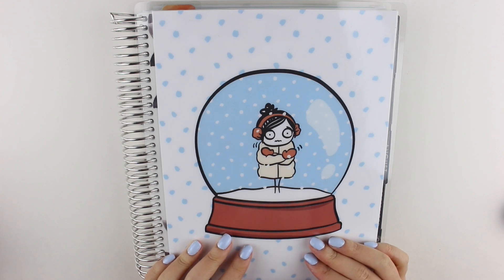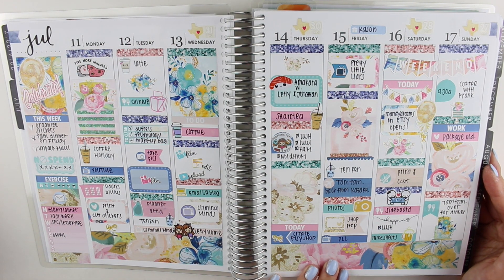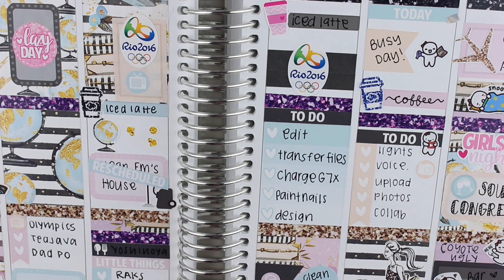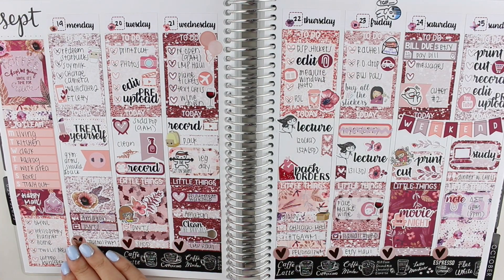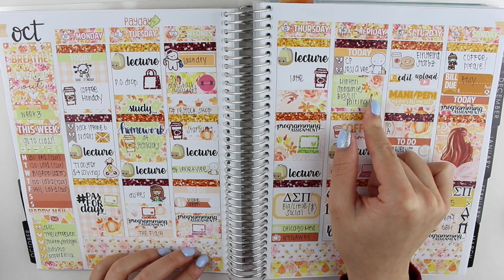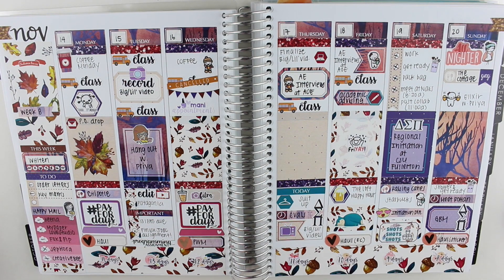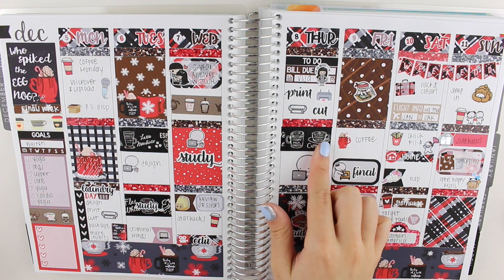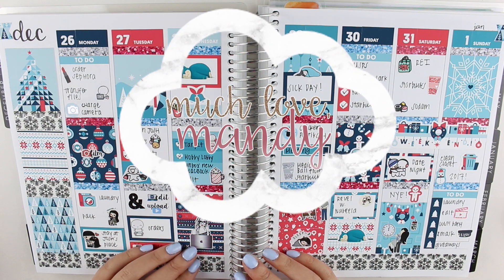Erin Condren Planner Flip-through 2016 | MandyPlans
July through December in my Erin Condren vertical Life Planner!

//YouTubers mentioned:
Jessica